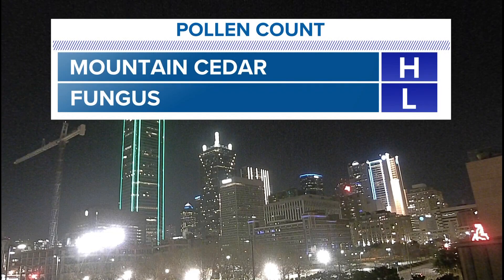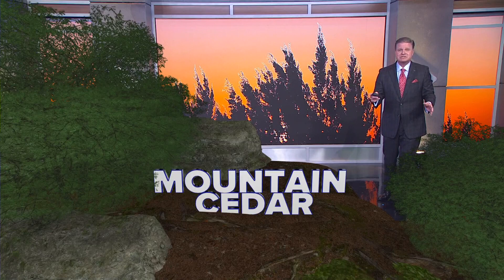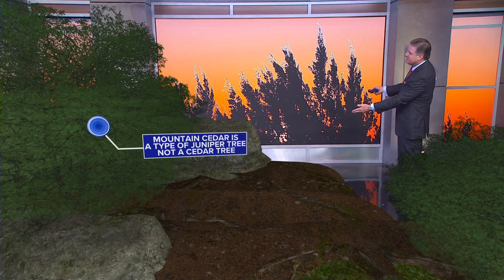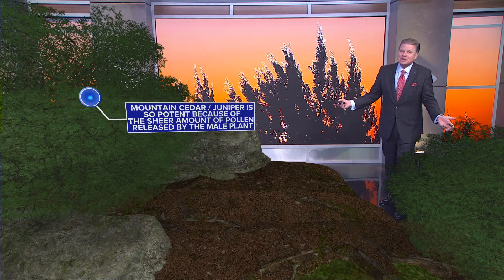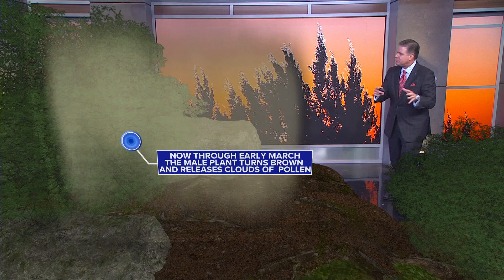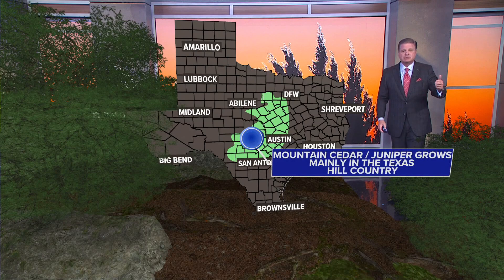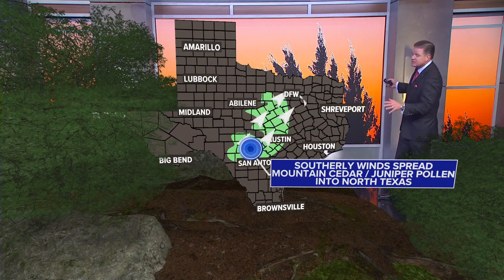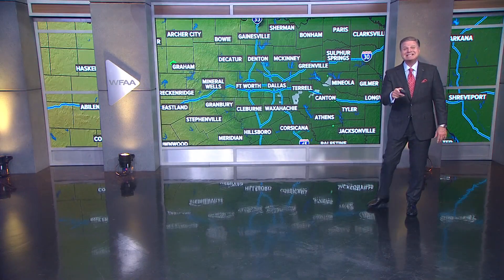Explainer: Why are you coughing and sniffling in North Texas this week? It's mountain cedar season!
The mountain cedar pollen count is wreaking havoc on North Texans' allergies this week. Here's why -- and what's to blame for it.